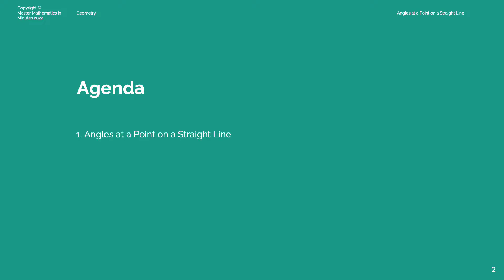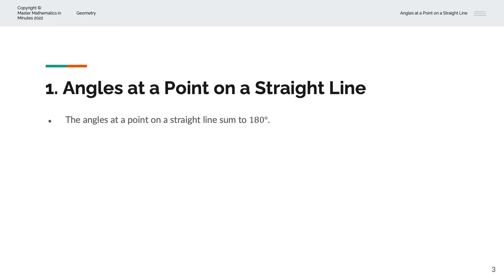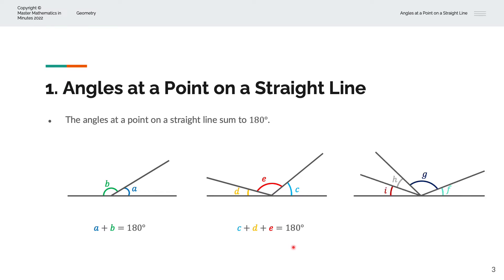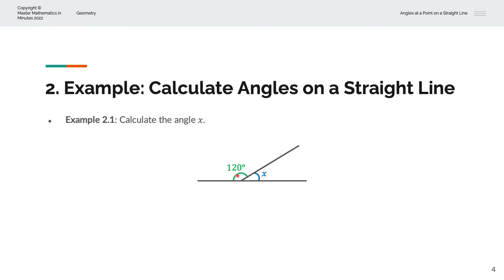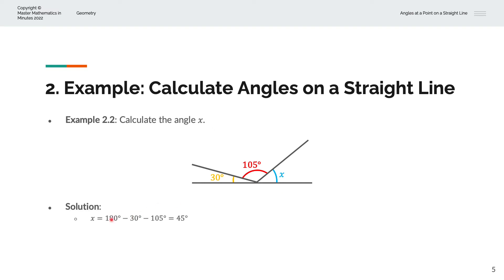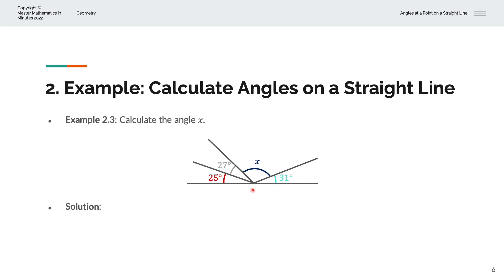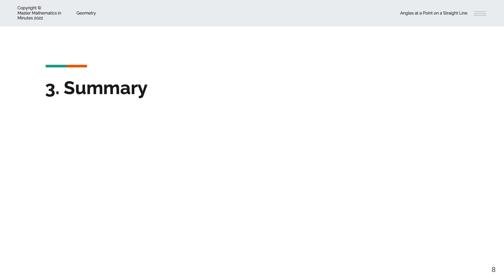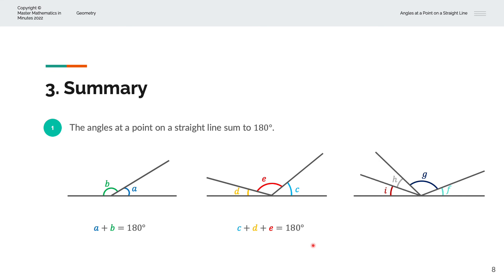How to calculate angles on a straight line?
Master Mathematics in Minutes | Geometry | Angles at a Point on a Straight Line

We explore the angles on a straight line with examples and solutions.

Chapters
00:00 What will you master?
00:38 Angles on a straight line
01:43 First example
02:18 Second example
02:55 Third example
03:28 Fourth example
04:00 Summary